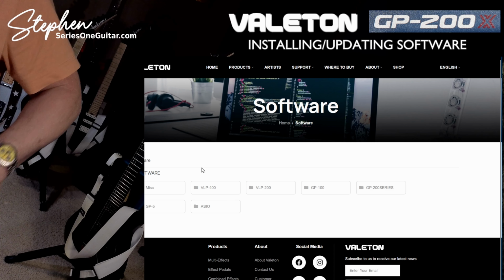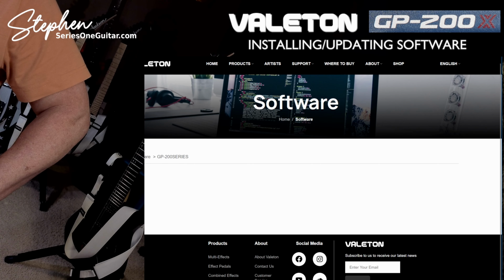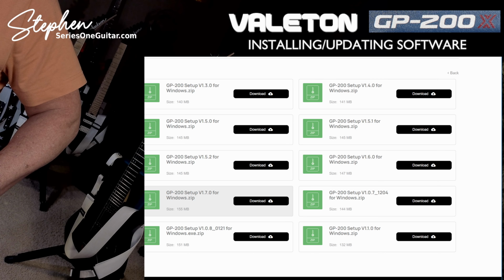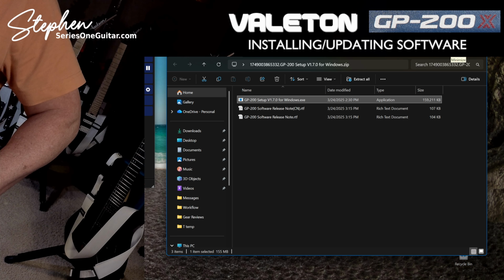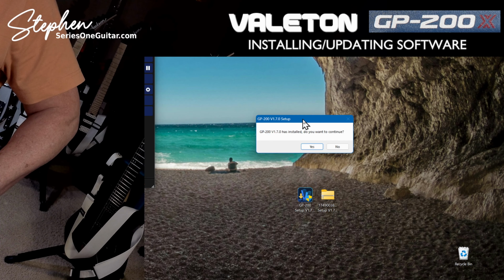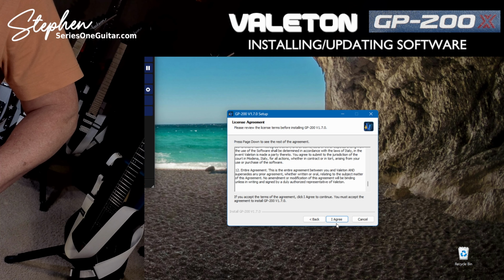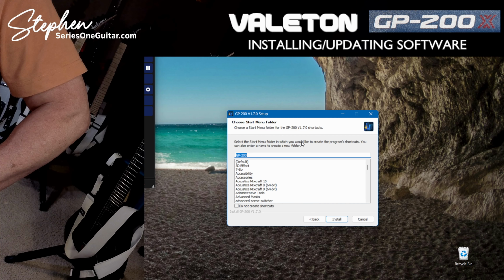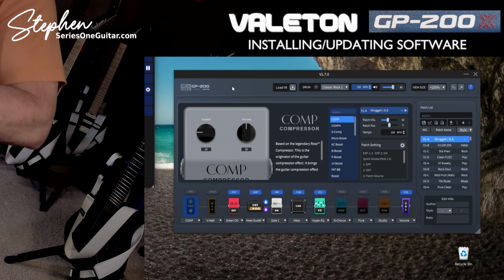Valeton GP 200 Software install or update how to lesson tutorial guitar pedal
This video is guitar gear, guitar pedal review, demo as part of our RAW Sound gear, pedal review series.